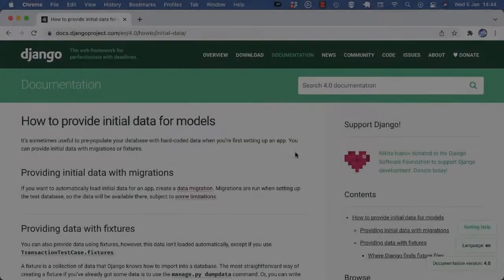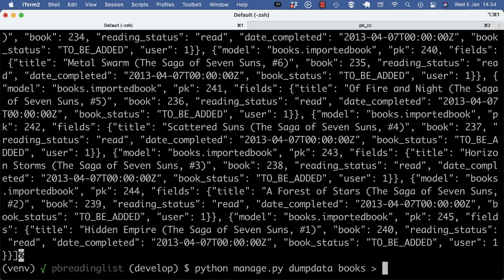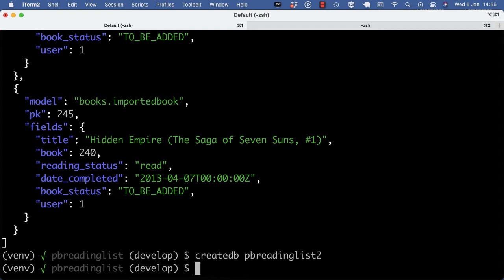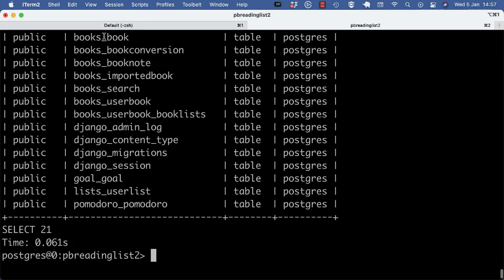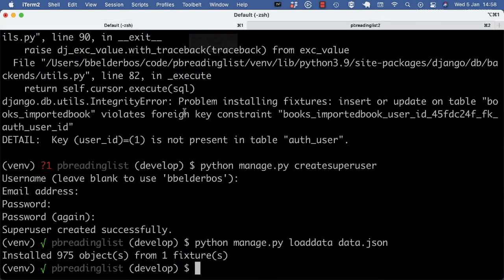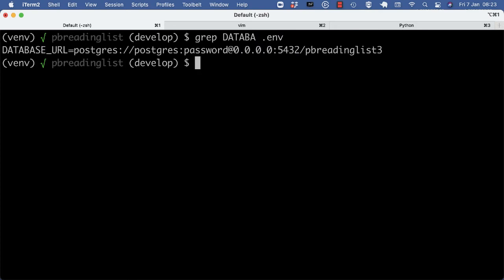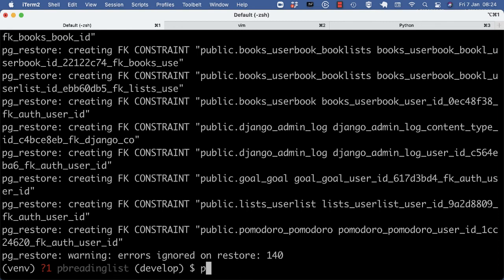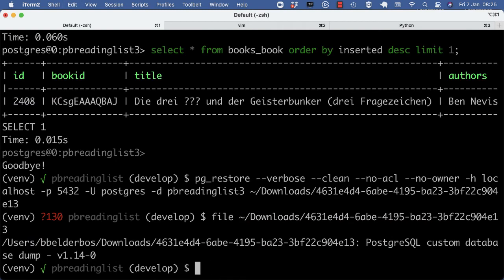Loading and dumping data with Django and Postgres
Happy 2022 and welcome back!

In today's video we will show you how to work with Django "fixtures" to dump and load data as well as how to do this at the Postgres DB level using using pg_restore. Enjoy!

There's plenty more to discover with PyBites:

For similar tips, just on Python instead, check out our Python tips book

Habits make or break you. Code a Bite exercise every day

To work with us 1:1 to develop that complex project you've always wanted to build, check out our coaching program

If you'd prefer to listen to us on the go, we discuss the mindset crucial for a successful developer on our podcast

to find out how we can help you on your Python journey.